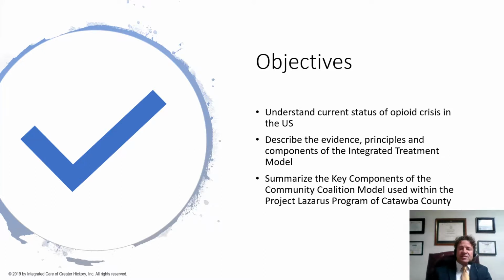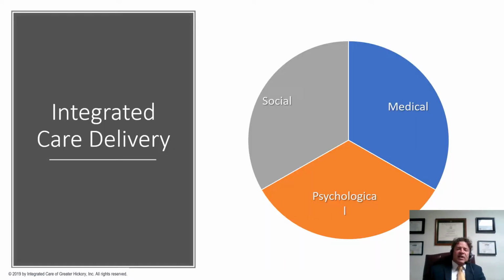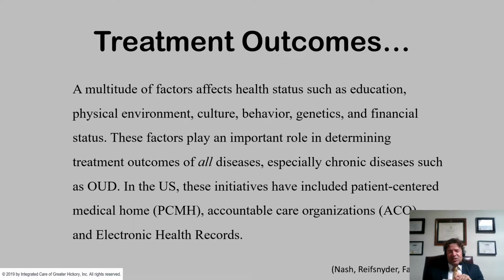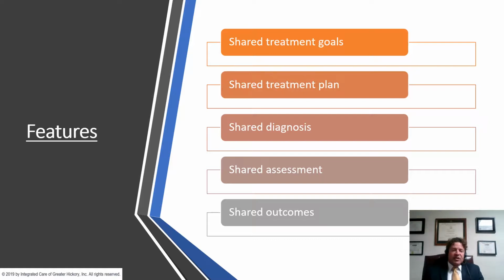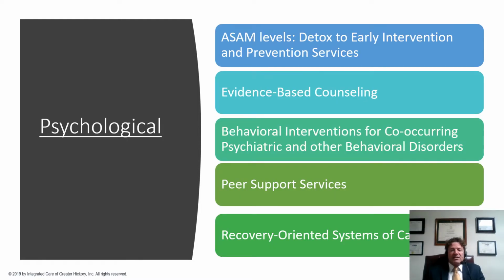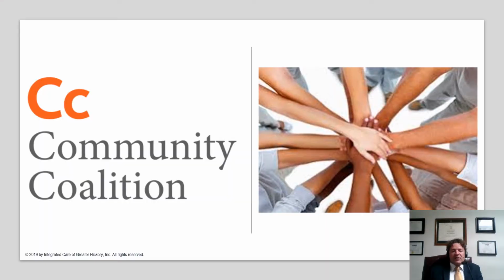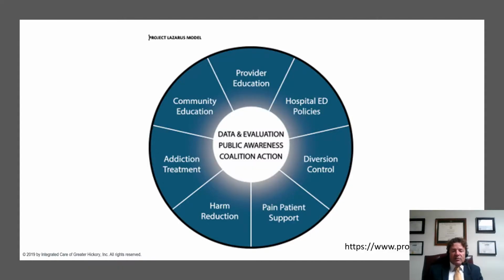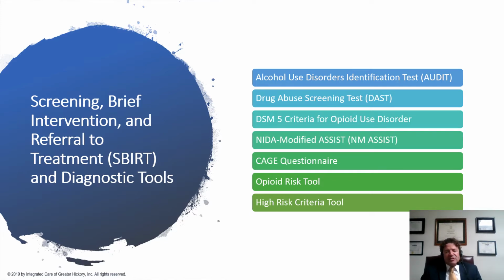Opioid Use Disorder: Best Practices in Integrated Care and Community Coalition Model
Dr. Richardson covers Best Practices for the integrated treatment of opioid use disorders (OUDs) and the proper application of the community coalition model. This accredited continuing education lecture has been approved by NW AHEC at Wake Forest's School of Medicine and has been used for physicians, PAs, nurses, law enforcement, social workers, and other who work with those suffering from OUD.